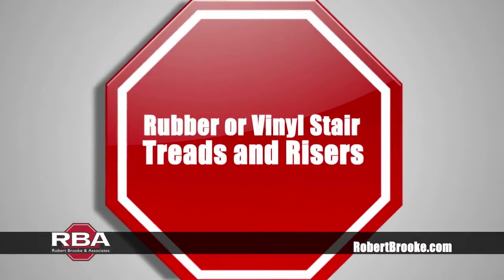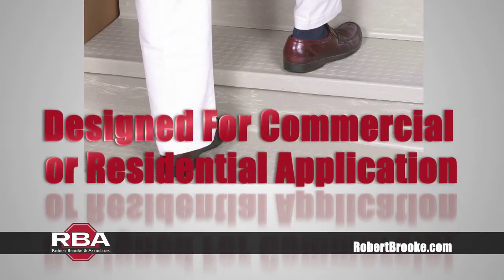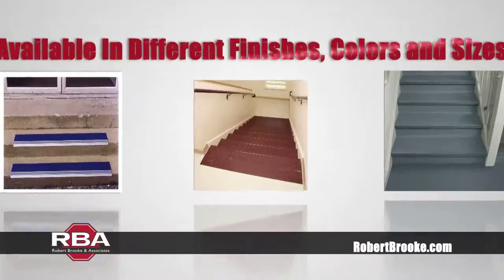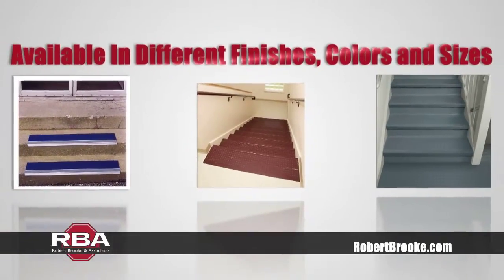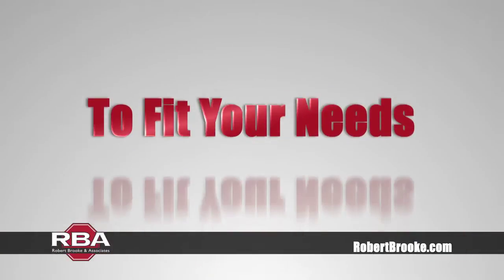Video Search Engine Optimization - Commercial Hardware - Robert Brooke & Associates - OMG National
OMG National is an INC 5000 South Florida based full- service marketing company.  We produce engaging and professional quality videos for the commercial hardware market. Impress your audience with a professional corporate video for the commercial hardware industry that tells the story of your brand and communicates the core values with clarity that your customer will remember. OMG National has a proven track record and is consistently ranked number one in various video search engine optimization categories. Let's face it, video search marketing is the way to go and OMG National wants to be your partner in taking your commercial hardware company to the next level by using creative video and Video SEO.